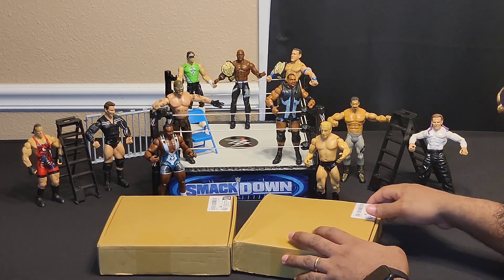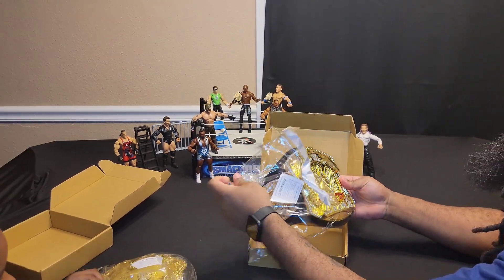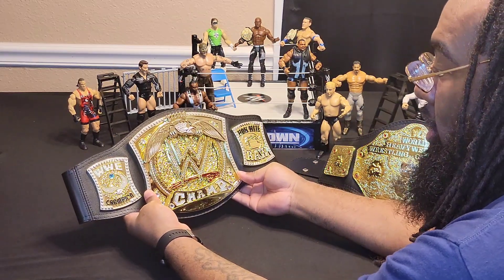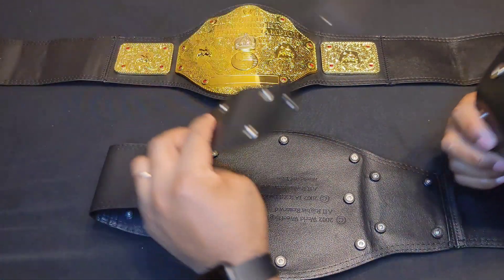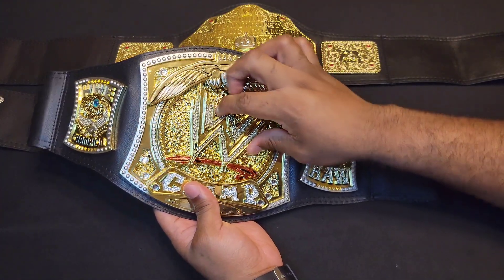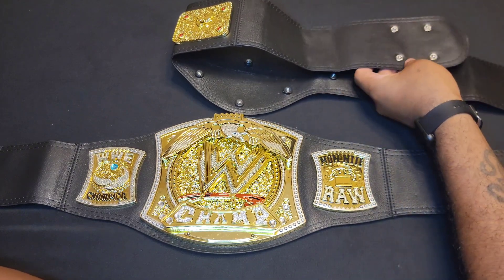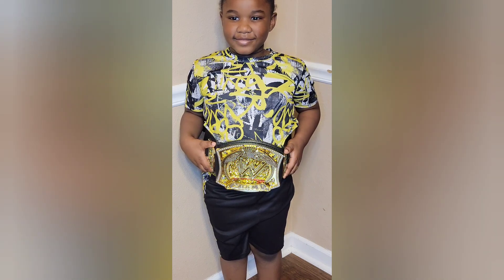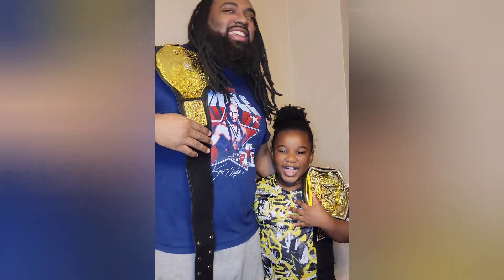TEMU REVIEW: WWE Replica Belts‼️‼️‼️ (Product Review)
We snagged some pretty cool wrestling merchandise and thought we would share them with you!

WWE MERCHANDISE LINKS 👇🏾

WWE KANE MASK
(CURRENTLY SOLD OUT) Update as of 6.18.24

⏰️ Video duration 00:04:33

⏰️⏰️⏰️Weekly schedule coming soon!

📺 Check out some of our recent content📺

New viewers come check us out on our other social platforms!

This channel DOES NOT Promote or encourage any illegal activity. All content posted/promoted by this channel is for EDUCATIONAL and ENTERTAINMENT purposes ONLY!!!